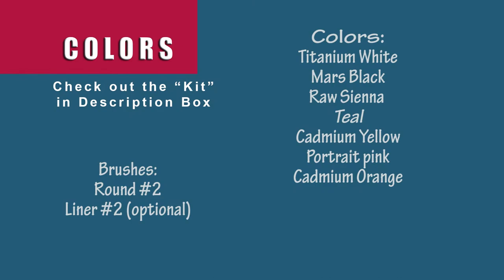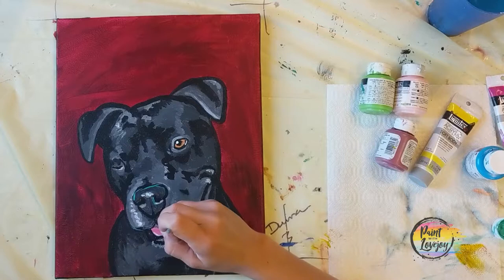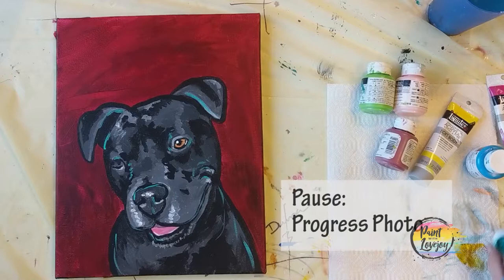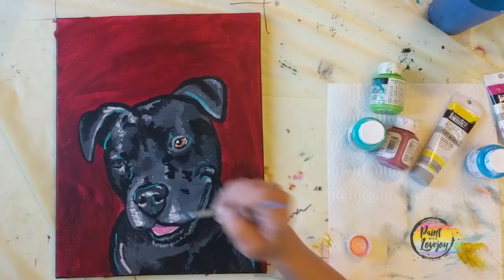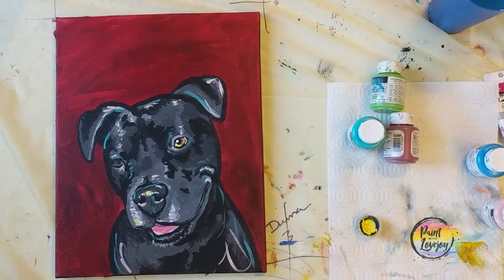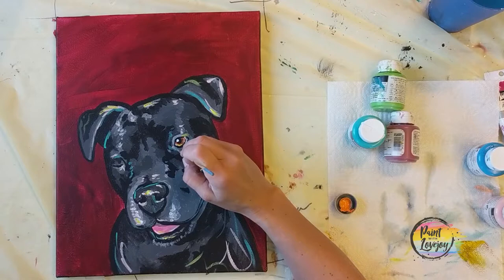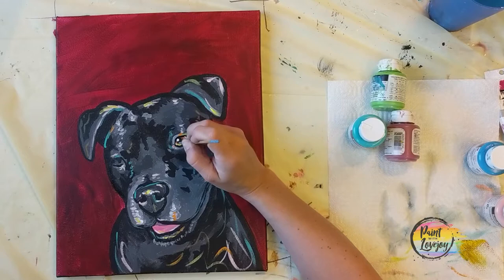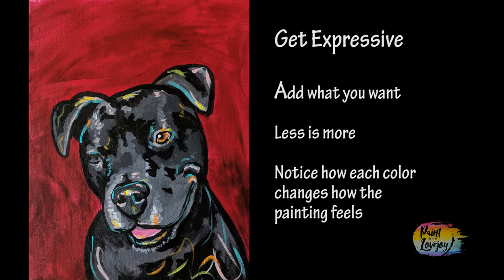Add Flare to Black Lab Painting - Easy step by step acrylic painting for kids and beginner painters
How to add flare to your Black Labrador painting. Great for Beginner Painters.(Great for kids too) Step by step instruction

EDUCATORS - You can use my YOUTUBE videos in your classroom (send me a photo of what your students paint.)

🐶Meet: Blackie: He is looking for his forever home - see his info

Adopt him or others from Labradors +Friends ( San Diego, CA, USA location)

Sry for a few typos - I am  human 😊
and sry for the volume change for the narration

Take a class with Lovejoy in San Diego, CA
San Diego painting classes:

What was your favorite part about today's painting?

Mail: Lovejoy Creations Studio
2690 Historic Decatur #201

Human Factor
This video was in fact produced by a human. I try to catch the spelling and grammar errors. Yet things are not perfect and some efforts are still uncomfortable,(like being in front of the camera). You will notice the quality and efficiency increase as I get more comfortable with the process. Just like starting painting, you have to step out of your comfort zone to grow. I am stepping out of my comfort zone by producing this channel.  I do enjoy the process and see how things are evolving in my creative world, Thanks for being apart of it!  THANKS FOR BEING YOU!

In this video Lovejoy from “Paint with Lovejoy” & “Lovejoy Creations" shares an easy painting for a first-time painter to try.  She will explain the supplies you will need, how to mix & blend acrylic paint, and how to paint a shepherd. This is everything a beginner painter needs to know to get started painting

The artwork is the property of Lovejoy Creations and “Paint with Lovejoy”. and is intended for the personal enjoyment of the student. Did you sell a painting of my original design via private sale? Congratulations and big art high fives!

If you’d like to share our tutorial/original painting design with a church group, skilled nursing facility or other nonprofit interest, do get in touch.